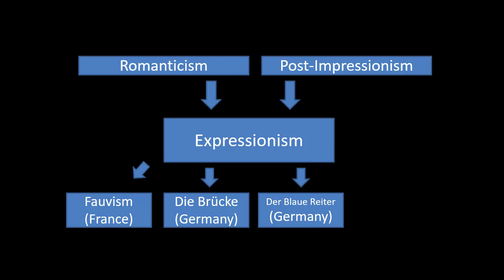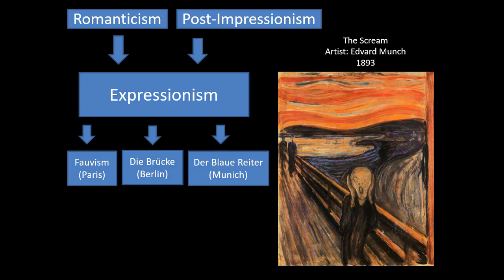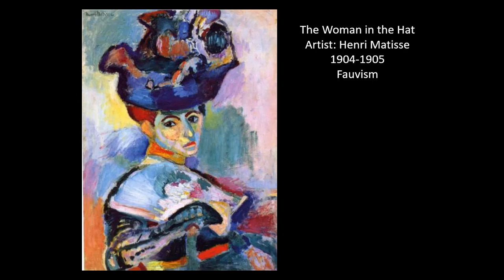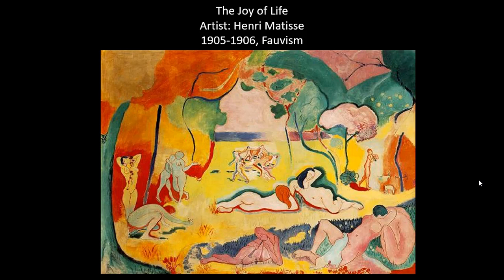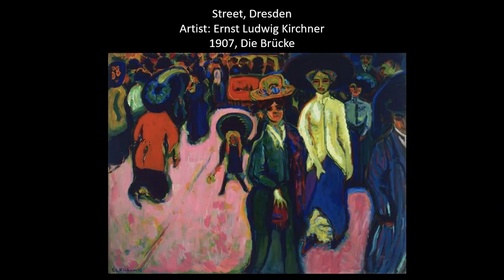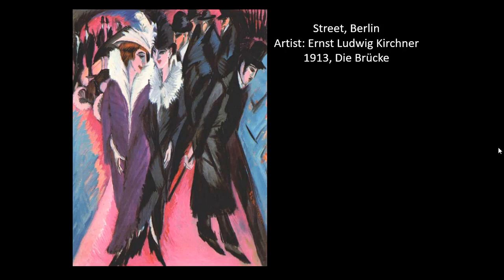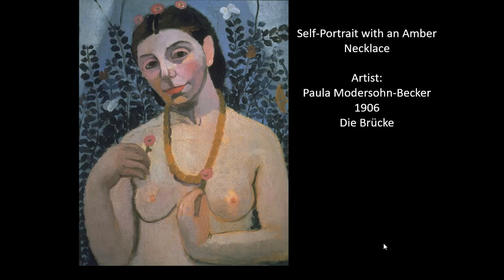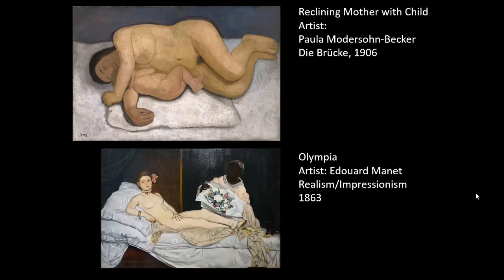Art 201: Expressionism